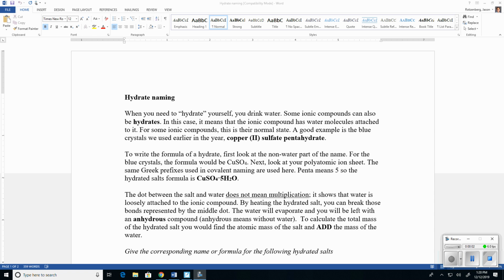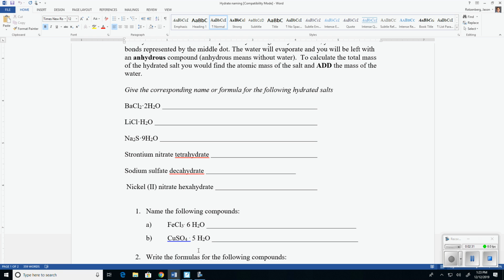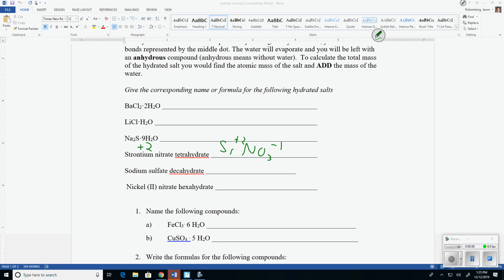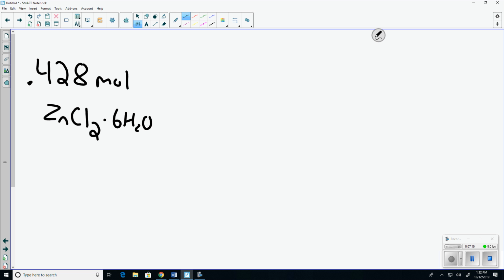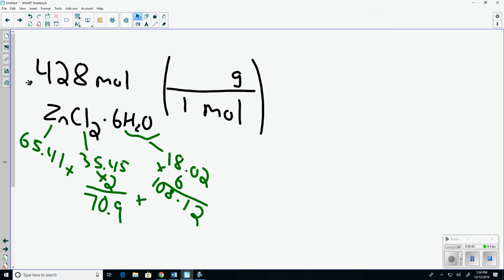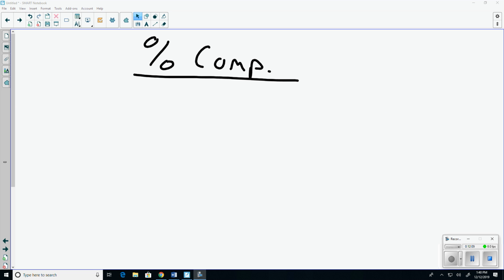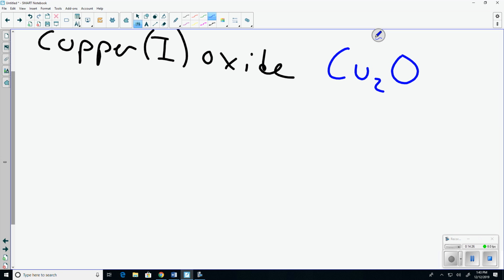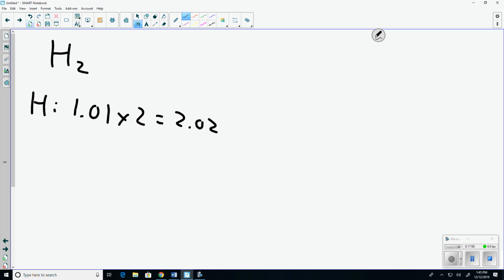hydrates and percent comp audio notes